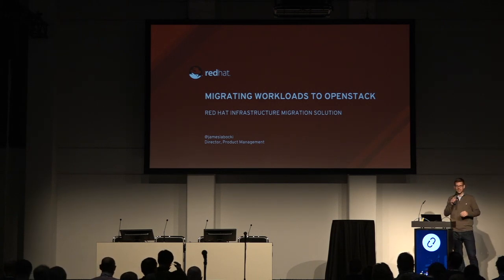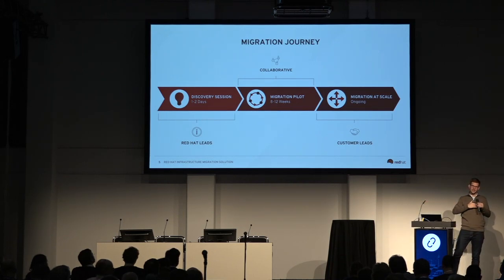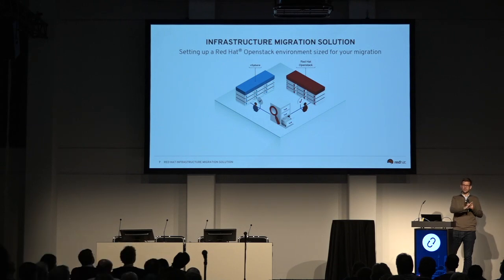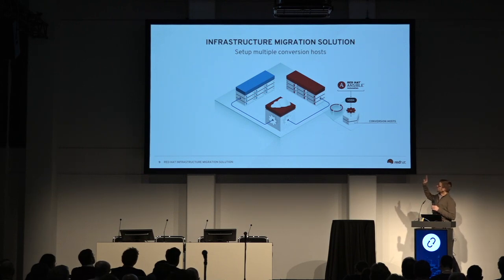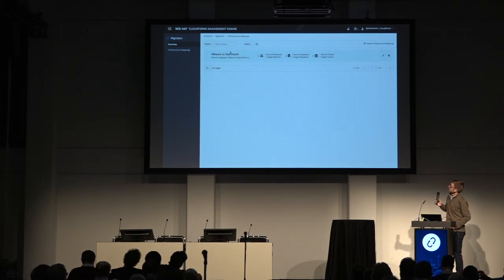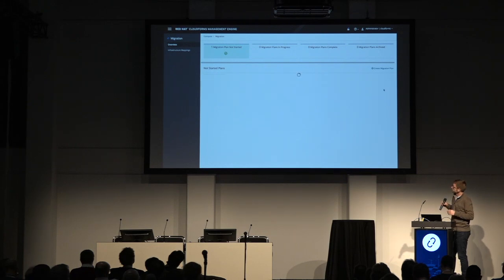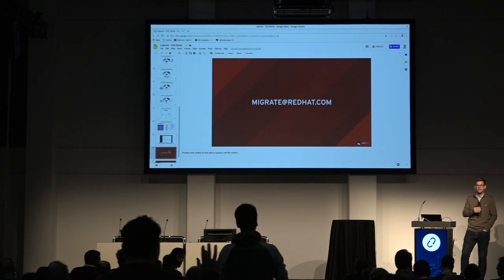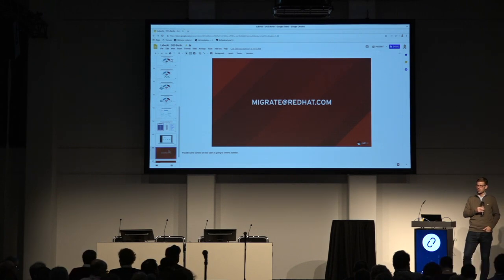Automated Migration of Workloads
In this session, we will provide technical details about Red Hats infrastructure migration solution that accelerates the adoption of OpenStack by migrating workloads from your traditional hypervisor. In a fully automated fashion, we will demonstrate how we address all the technical challenges around such migration, including VM format conversion, network mapping, security groups implementation, load-balancing and throttling conversions over multiple nodes, and v2v tooling performance and capabil